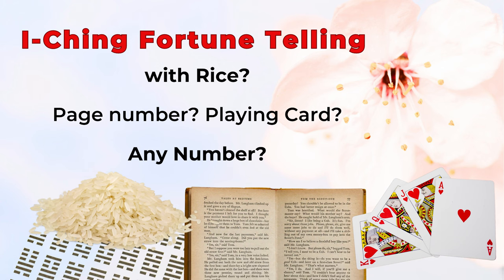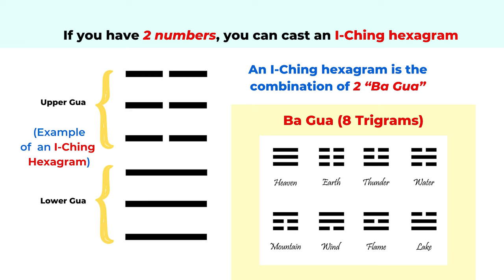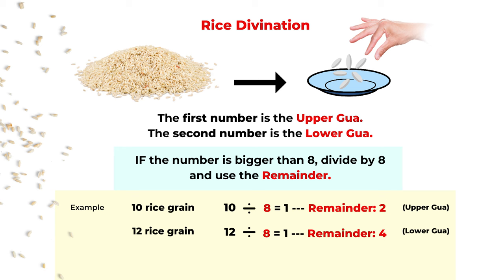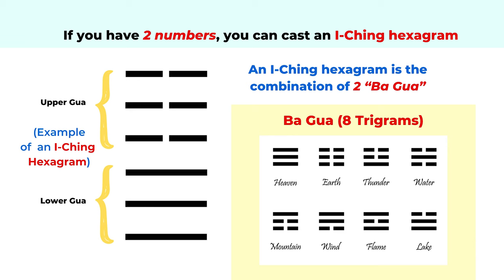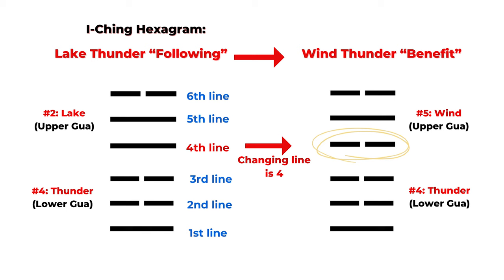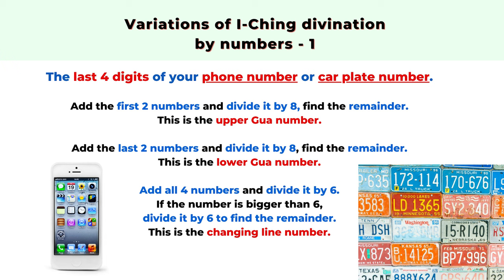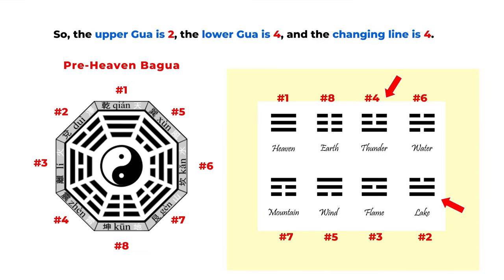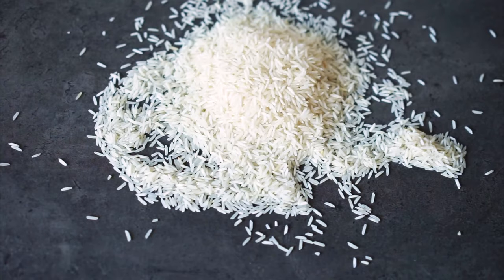I Ching fortune-telling with rice grains, page numbers, phone numbers, or playing cards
Link to our Digital Version (PDF) of the 2024 Dragon Year Feng Shui Planner

(* This is a print-on-demand book; it is only available in limited countries. Sorry for the inconvenience.)

Have you ever wondered how people use rice grains, phone numbers, or playing cards to predict the future? There are various ways to represent numbers, and we can use related "BaGua" (Trigram) numbers to create an I-Ching hexagram and interpret it.

This is a more flexible cast on methods based on the Plum Blossom I-Ching. We also find a third number to represent the changing line. A new I-Ching hexagram will appear after the changing line. This indicates the final outcome.

With this concept, we can use many different numbers that are related to your question. There is more than one way to cast an I-Ching Kua number.

*Sometimes I do make mistakes. Please kindly point them out in the comments. I am open to discussion and different opinions.

💻 Visit the Picturehealer website for blog posts and Feng Shui consultation